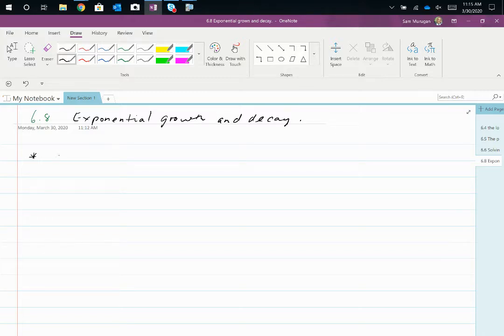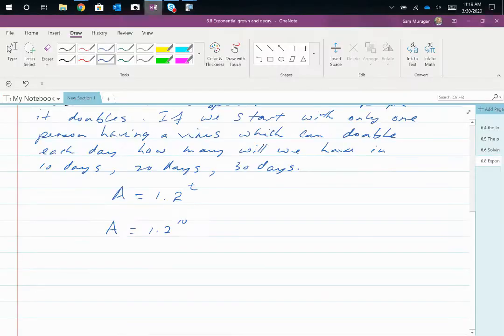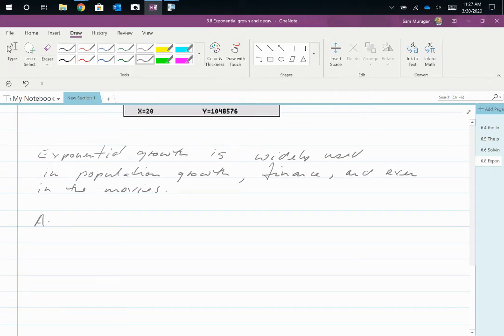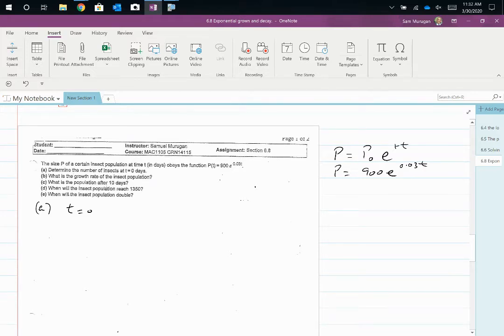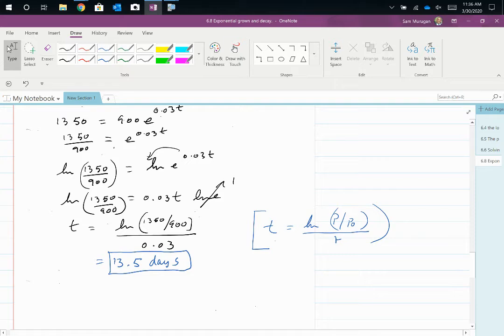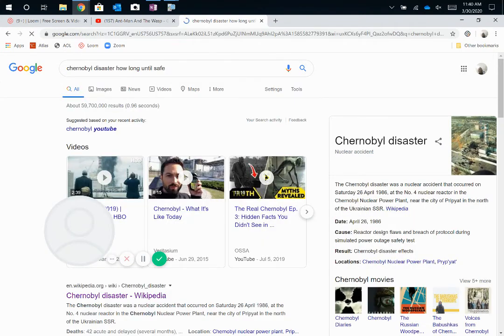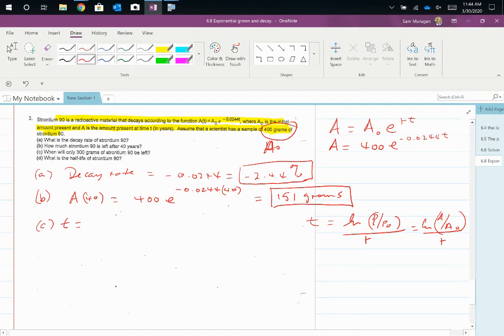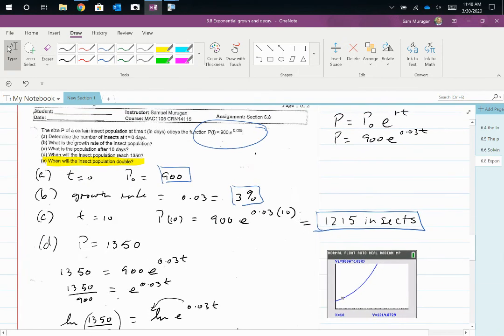MAC1105 - 6.8 Exponential Growth & Decay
This lecture video covers the concept of modeling populations growth and decay.